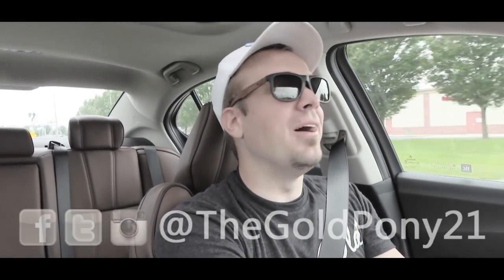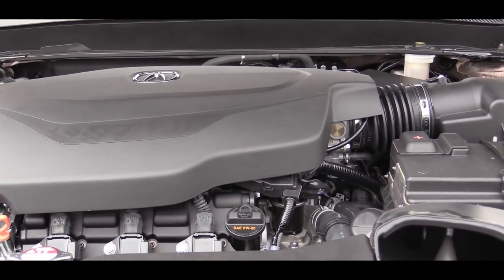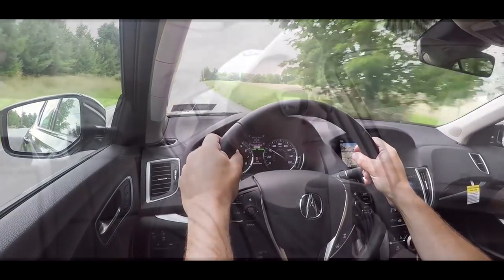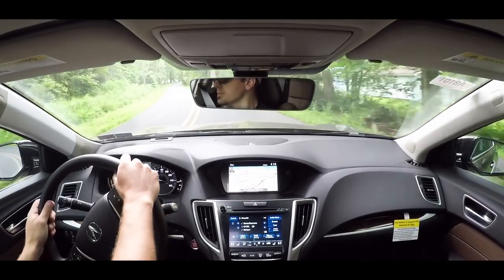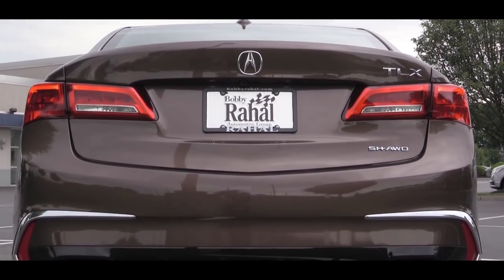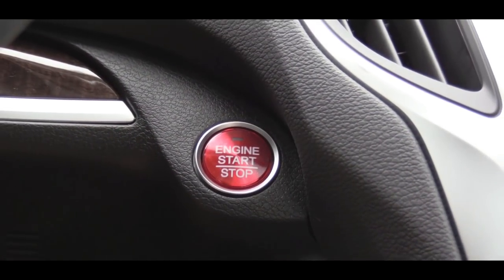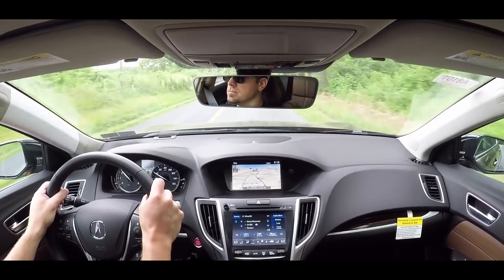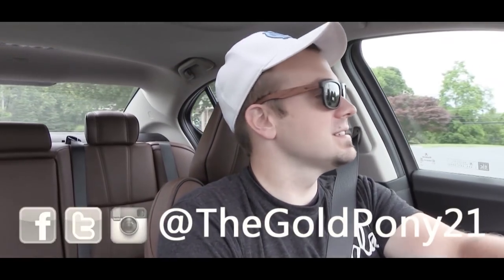2020 Acura TLX: Review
In this video I'll go for a test drive & completely review the NEW 2020 Acura TLX! I'll test out acceleration, paddle shifters, braking feel, steering feel, rear legroom, sound system & of course throw in some revs as well... Hope you like!

Big thanks to Bobby Rahal Acura in Mechanicsburg, PA for allowing me to check out the NEW 2020 Acura TLX! For more information on their inventory please feel free to visit their website below.